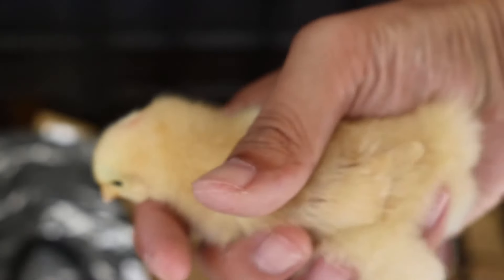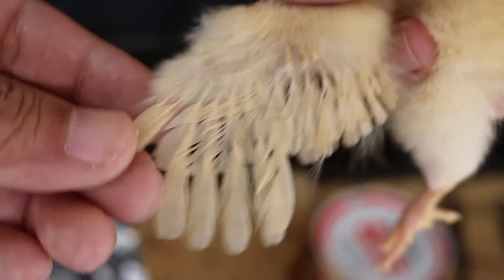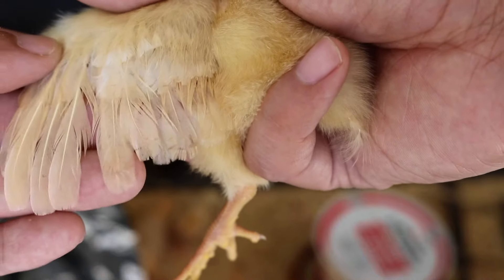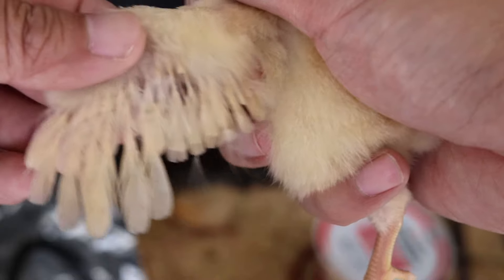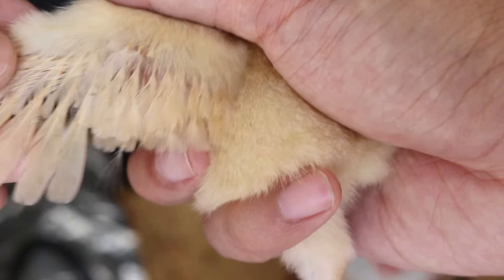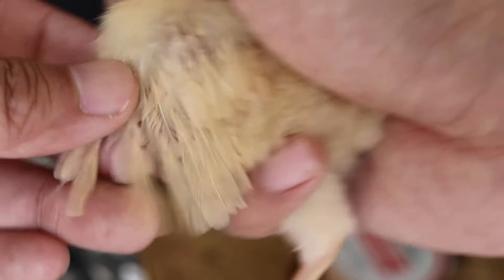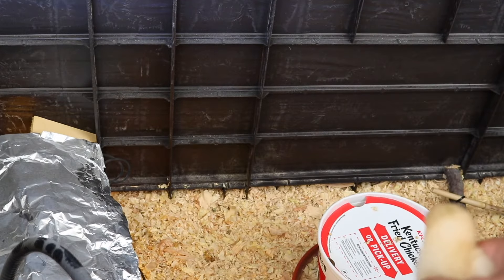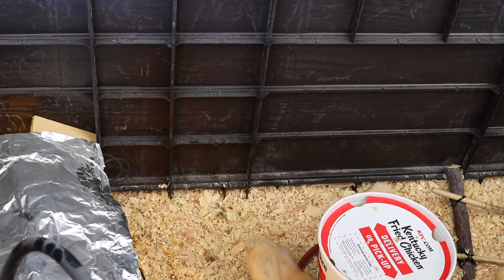HOW TO WING SEX WEEK OLD BABY CHICKEN | WING DIFFERENCE BETWEEN A HEN AND ROOSTER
Hi Everyone! I had this video created weeks back but forgot to upload it. I compare the male and female chicken wing feathers to show you the difference between a rooster and a hen. Determine you baby chicken gender simply by looking at their wings. These chickens were already sexed by cackle hatchery. Iam showing you the difference. The male did indeed grow up to be a rooster and the rest grew up to be hens.

Items I use:
Auto Door
chicken water nipple
No waste feeder and waterer
Heat pad
Temp controller
Wyze came